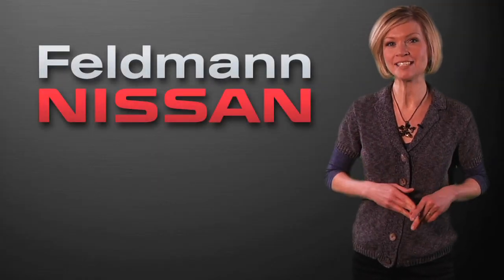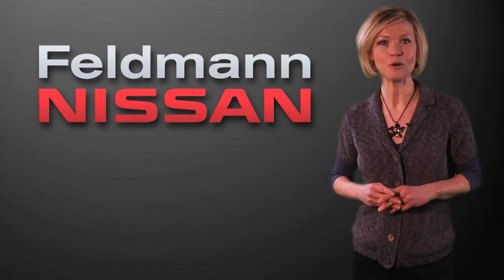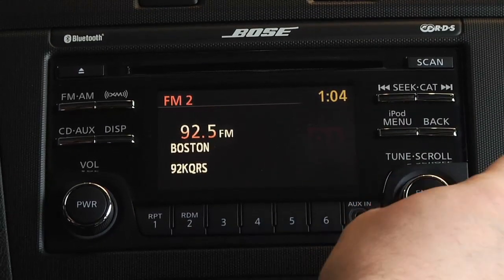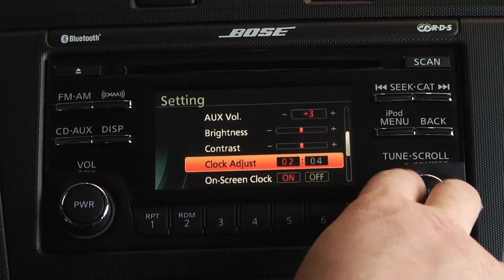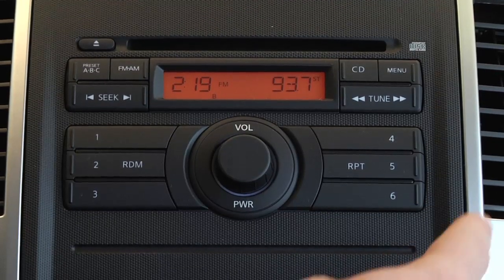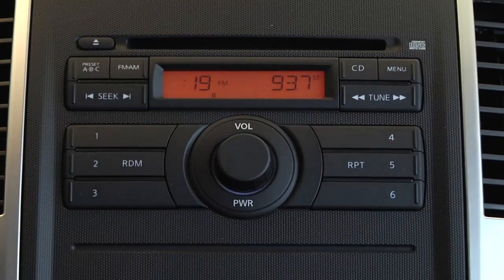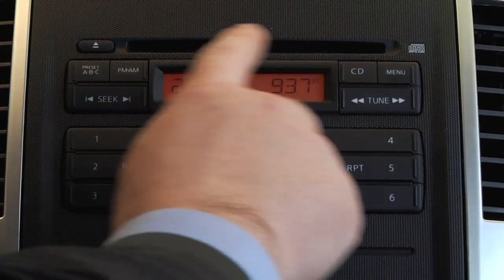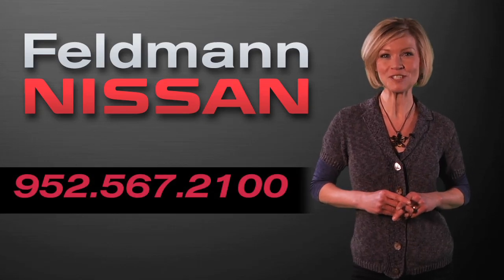How To: Set the Clock 2012 Nissan Line-up Feldmann Nissan Bloomington MN